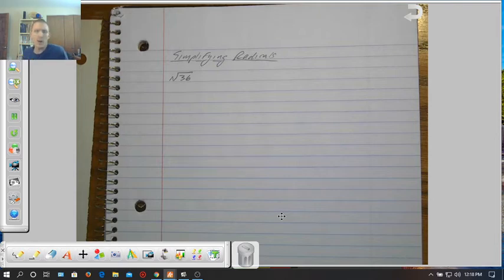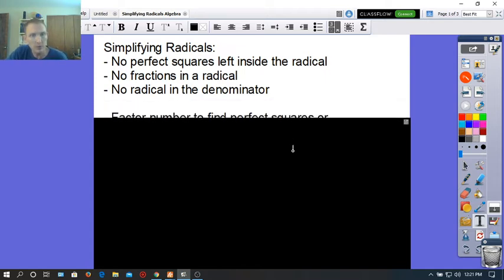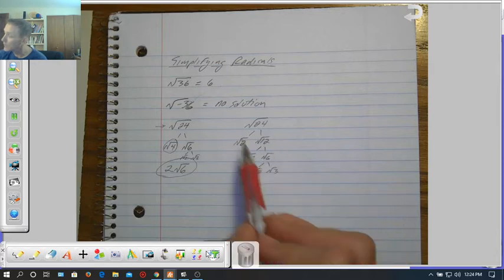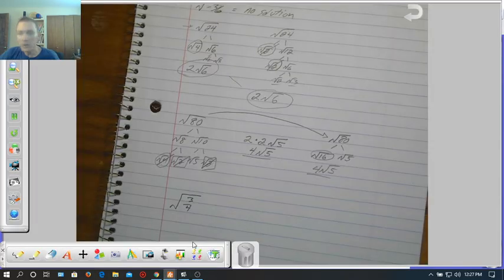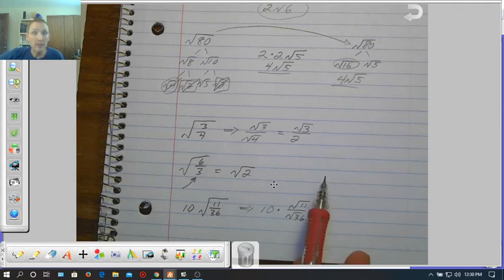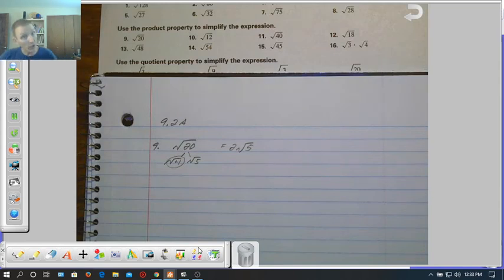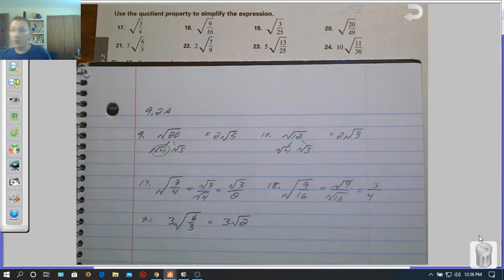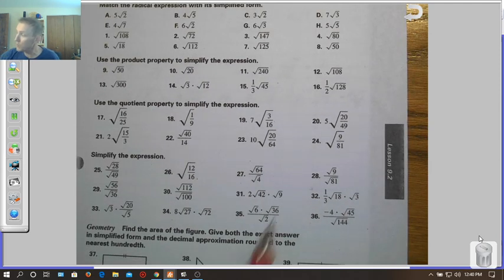Algebra 1 - Simplifying Radicals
The rules for simplifying radicals and how to simplify basic radicals.